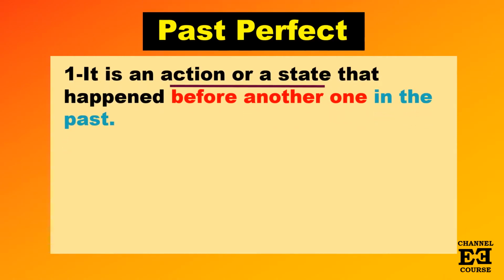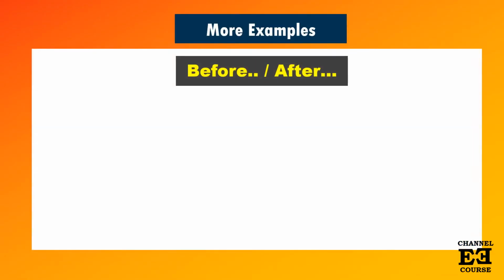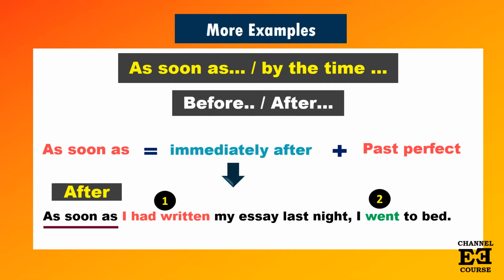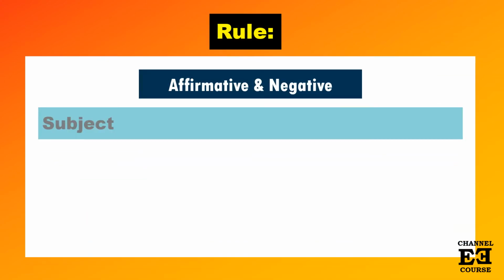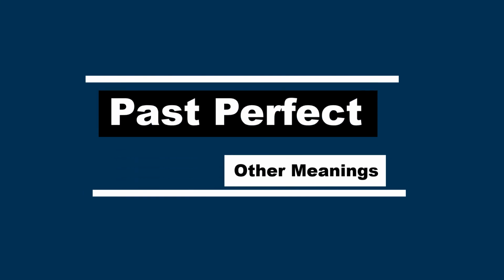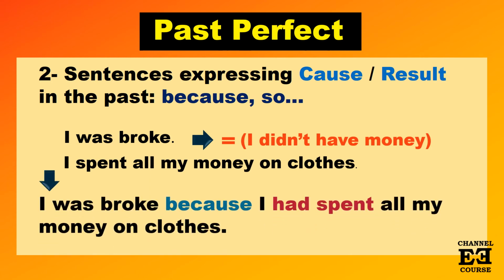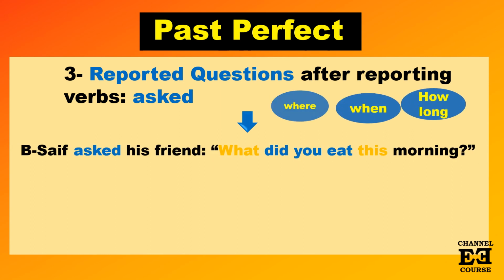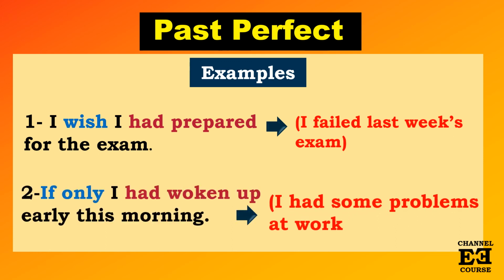The PAST PERFECT VS PAST SIMPLE l 👌 - 2021 SHORT LESSON FULL Explanation الماضي التام شرح كامل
Learn and master English Grammar the PAST_PERFECT l STRUCTURES and RULES: SHORT LESSON WITH FULL EXPLANATION #2021
Previous Lesson: Past Simple
Useful Practice Links
50 common Irregular Verb List with past simple and past perfect forms:
AIMEN_GHARBI
EXCELLENT-ENGLISH-COURSE
EASY_GRAMMAR_LESSONS
BOOST-YOUR-SKILLS